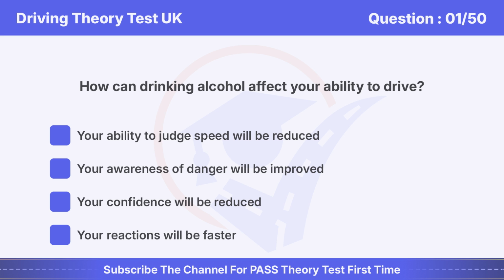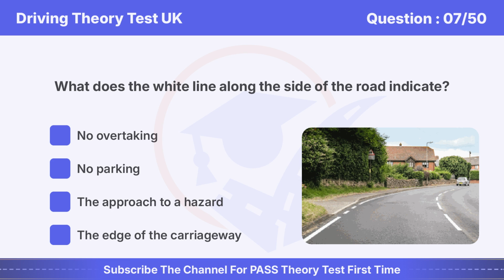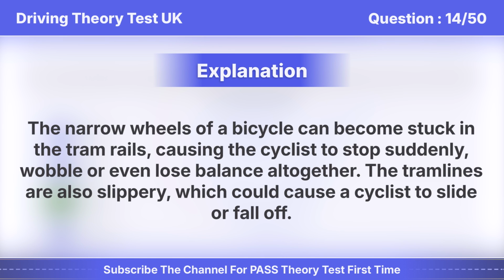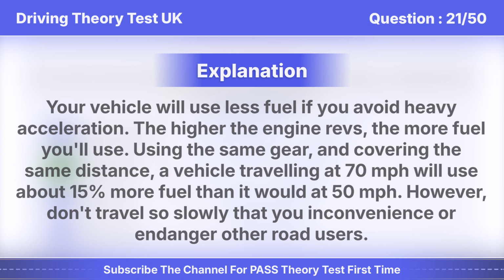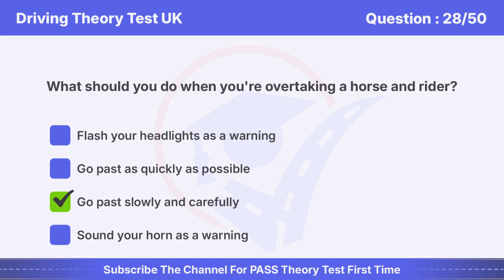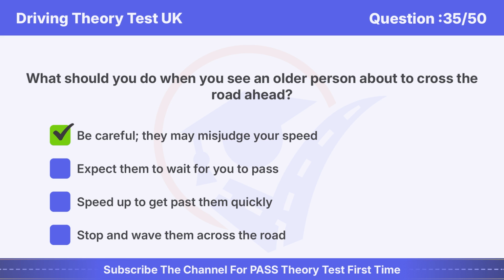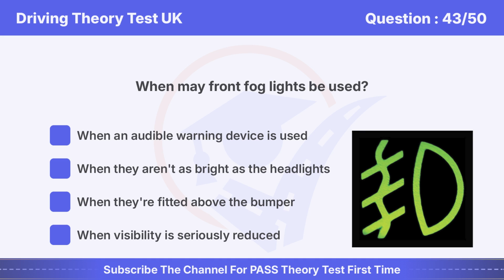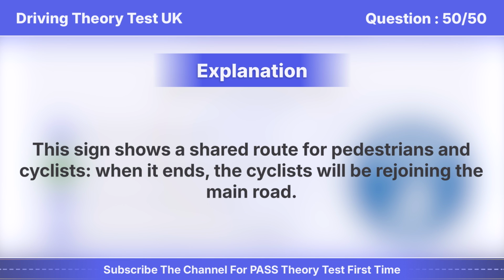Theory Test 2025 UK | The FASTEST Way to PASS Your Hardest Theory Test | PASS FIRST TIME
In this video we cover new updated theory test questions and tips to help you excel. Whether you're aiming to ace the driving theory test UK 2025 or need advice on how to pass my driving theory test 2025 UK, we’ve got you covered. Learn how to prepare for the most difficult out-of-syllabus UK theory test questions UK 2025 and discover strategies for how to pass theory test first time without stress.

🔴 What’s inside?
✔️ Updated Theory Test questions based on the official DVSA syllabus.
✔️ Most Important Theory Test questions for Ease your theory exam!

🎯 Best for car, motorcycle, LGV and PCV Theory Test.
🎯 Helps you avoid common mistakes and score higher due to Theory Test.

⏰ Timecodes ⏰
00:00 Introduction of 50 Theory Test Questions
00:34 01 to 05 Theory Test Questions
04:16 LIKE and SUBSCRIBE
04:39 06 to 25 Theory Test Questions
17:47 LIKE and SUBSCRIBE
18:10 26 to 45 Theory Test Questions
31:11 LIKE and SUBSCRIBE
31:34 46 to 50 Theory Test Questions
34:13 See You Soon In the Next Video

🔴 Theory Test 2025 Revision Material
New driver's handbook & guide to passing the theory & driving tests➡️
The Official DVSA Highway Code➡️
Know Your Traffic Signs➡️
The official DVSA guide to hazard perception➡️

🔴 Useful Equipment
Car Phone Holder➡️
Wireless Adapter➡️
Car Windscreen➡️
Motorbike Cover➡️
Blind Spot Mirrors➡️

🎯 Cover Topics!